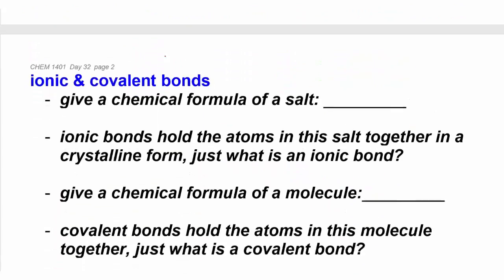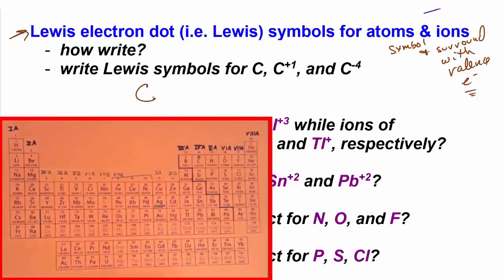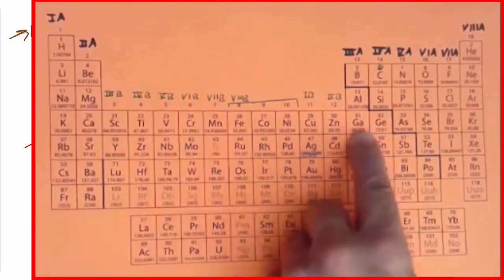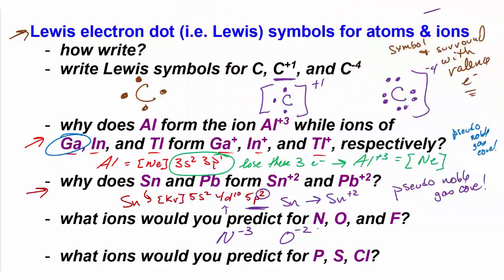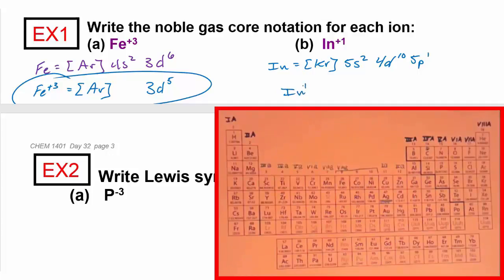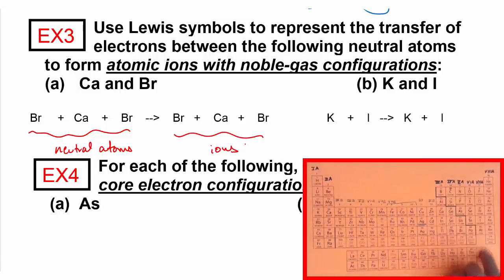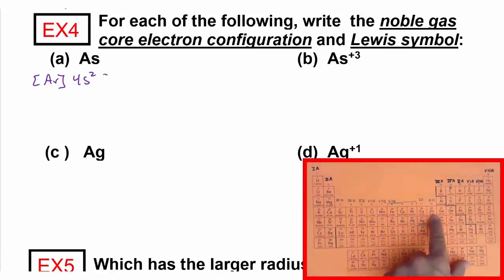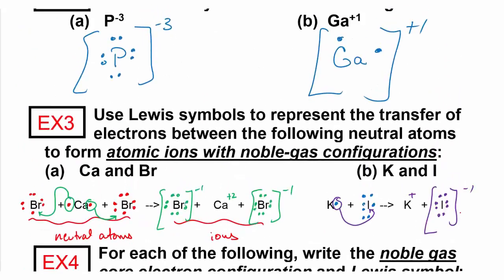chem 1401 day 32b